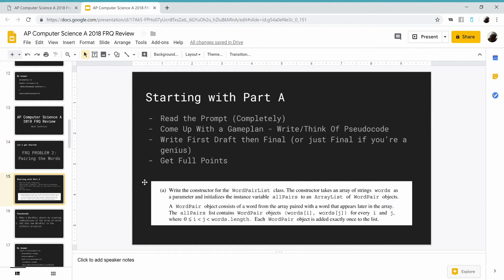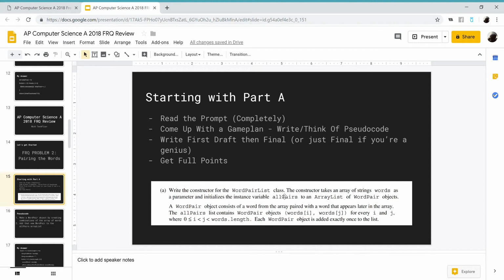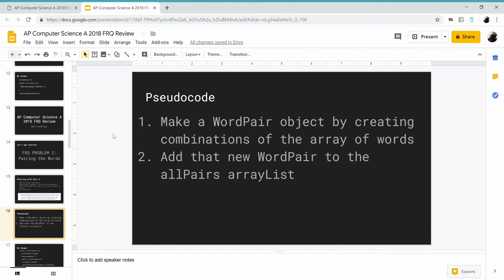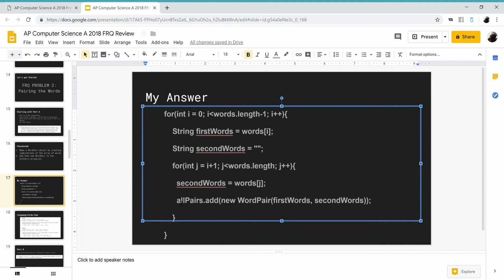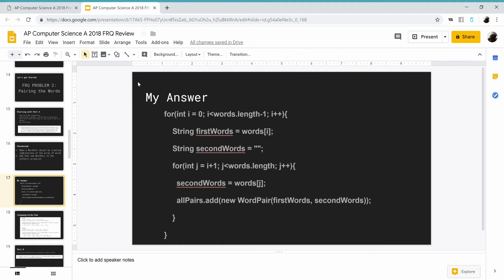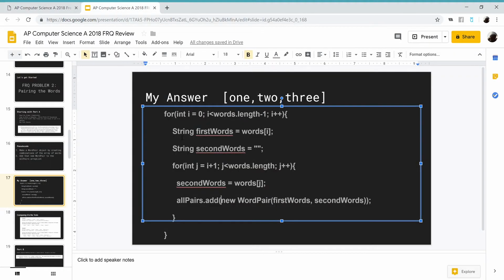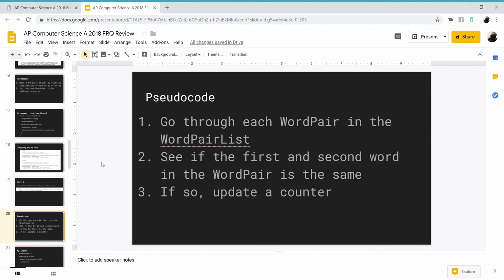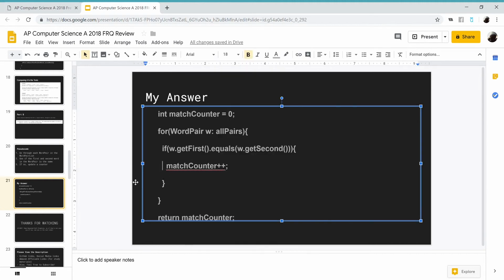AP Computer Science A 2018 FRQ Practice | Problem 2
Barron's AP Computer Science A Book 6th Edition (Only $5???)

Barron's AP Computer Science A  Book with Online Tests

Barron's AP Computer Science A Flashcards

Princeton Review (2019 Version)

Princeton Review (2020 Version (how's that even possible??) )

5 Steps to a 5, AP Computer Science A

Thanks so much for your support, it's really appreciated! I love teaching, and I wanted to do the best I could to do so through some videos, so I hope they are helpful!